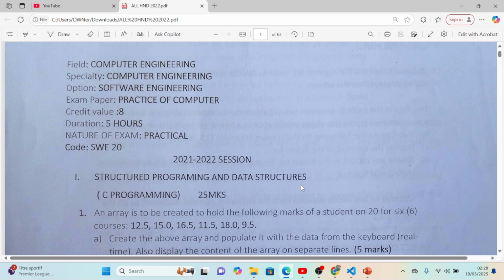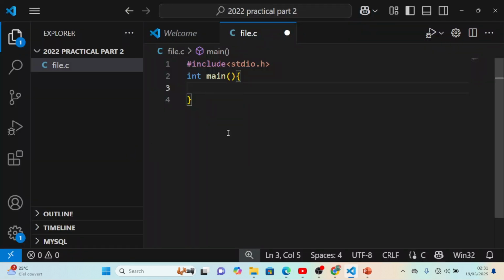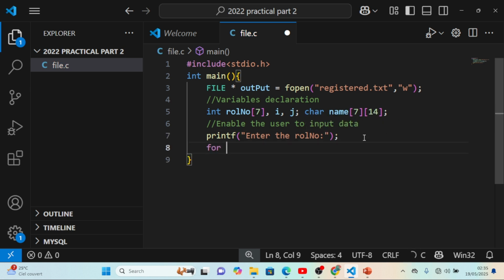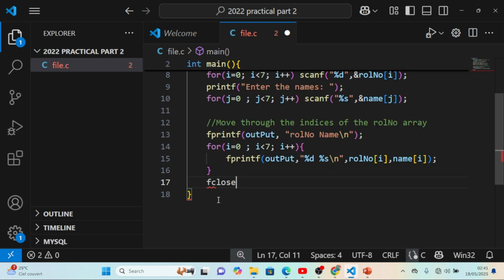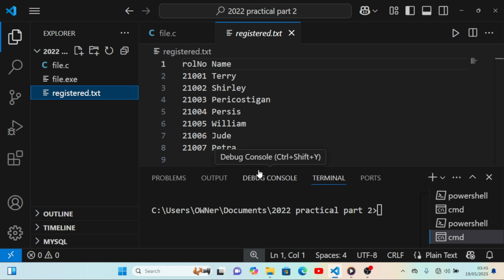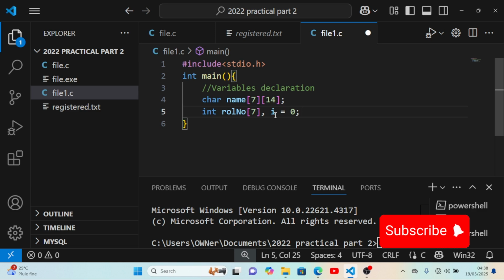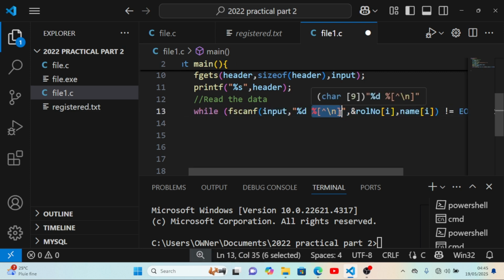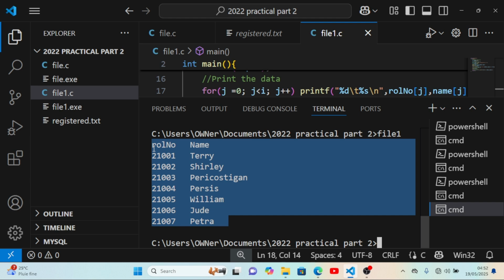How to Store User Input in a File and Read it Back | HND 2022 Practical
📚 𝐇𝐍𝐃 𝟐𝟎𝟐𝟐 𝐏𝐫𝐚𝐜𝐭𝐢𝐜𝐚𝐥 𝐏𝐫𝐨𝐠𝐫𝐚𝐦𝐦𝐢𝐧𝐠 𝐓𝐮𝐭𝐨𝐫𝐢𝐚𝐥
💡 Learn how to write a simple program that collects user input, stores it in a tabular format, and saves it to a file — then reads the data back efficiently! Whether you're preparing for your Higher National Diploma (HND) practical exam or just want to strengthen your file handling skills, this step-by-step guide is perfect for beginners and students alike.
👨‍💻 What You'll Learn in This Video:
✅ How to collect user information via console input
✅ How to store data in a structured (tabular) format
✅ How to write user data to a file
✅ How to read and display the data from the file
✅ Best practices for student programming projects
📌 Perfect for:
• HND Computer Science Students
• Beginners learning programming
• Anyone studying file handling and user input/output
Got questions or want another example? Drop them in the comments! 👇